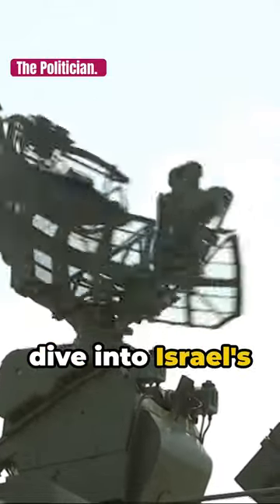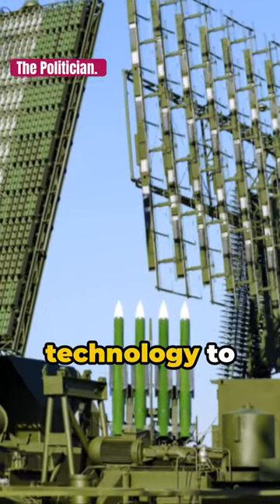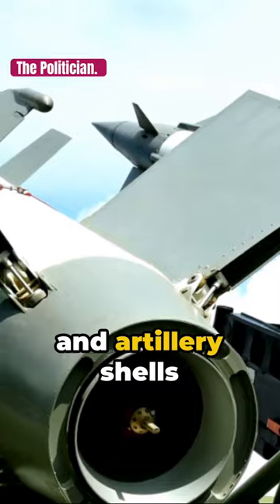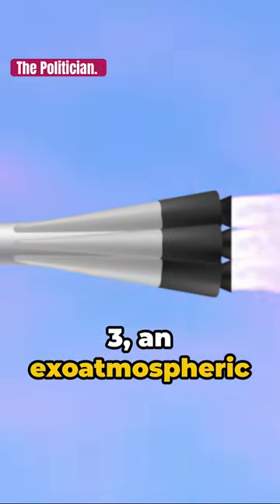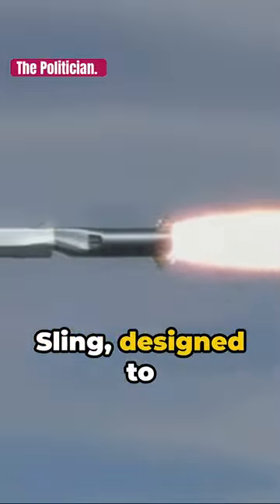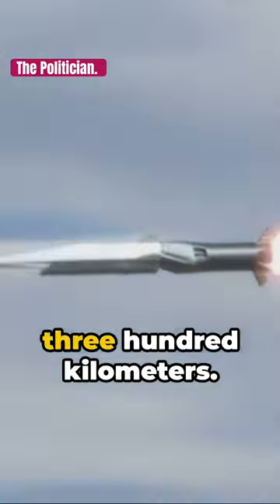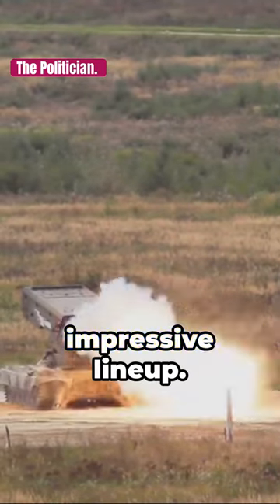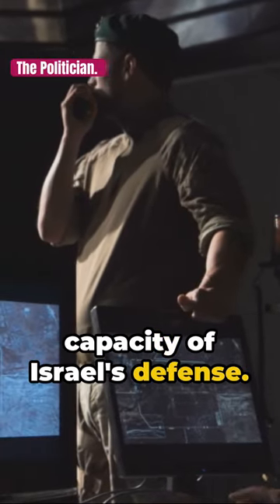Israel's Air Defense Systems: A Closer Look.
Step into the world of advanced military technology with our latest video exploring Israel's cutting-edge air defense systems. From the acclaimed Iron Dome to state-of-the-art Arrow missile defense, you'll witness the remarkable capabilities that protect the skies of Israel. Join us as we delve into the technology, strategies, and impact of these top-notch defense systems. Get ready to be informed and amazed right from the start!